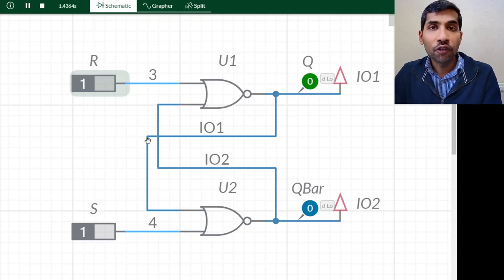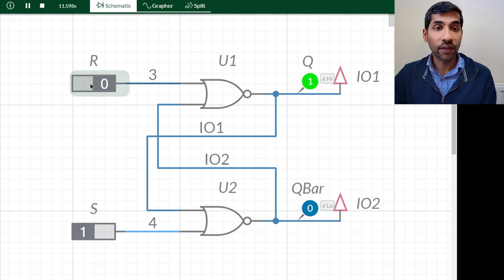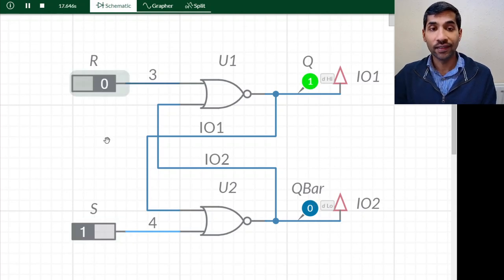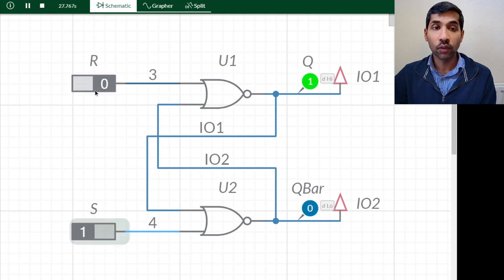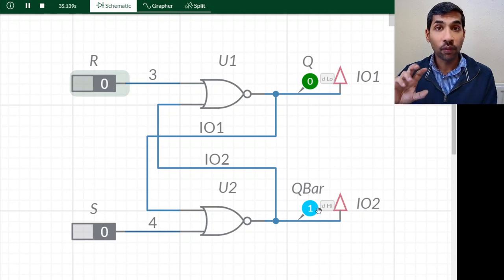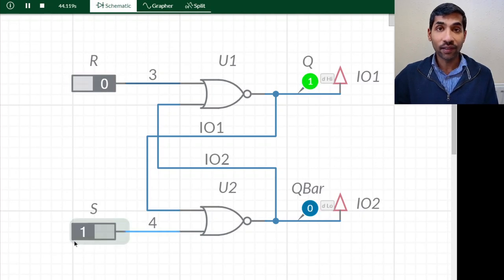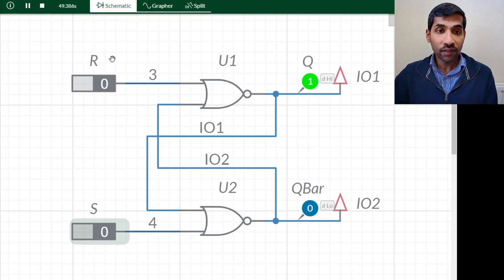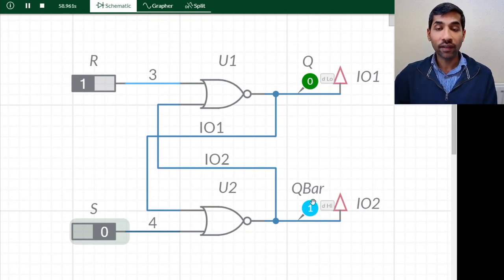7 3 SR Latch Multisim